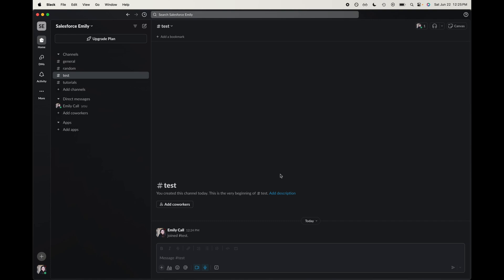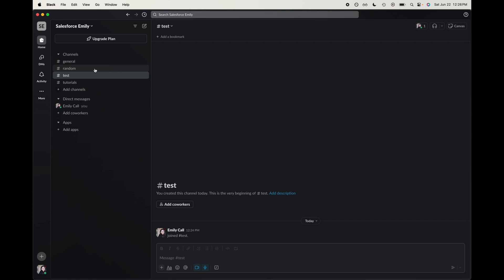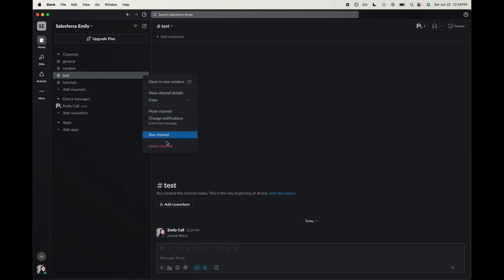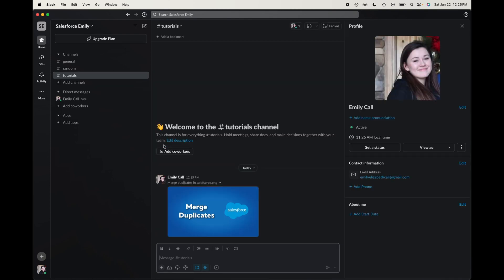How to Leave a Slack Channel | Simple Slack Tutorials